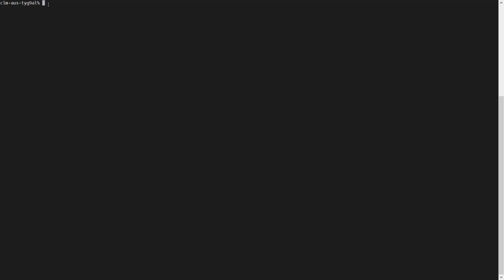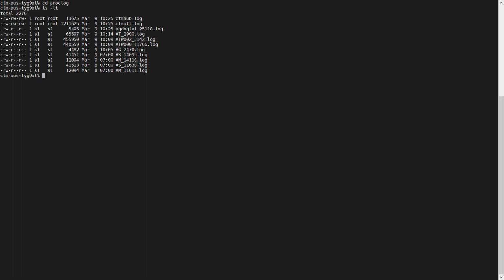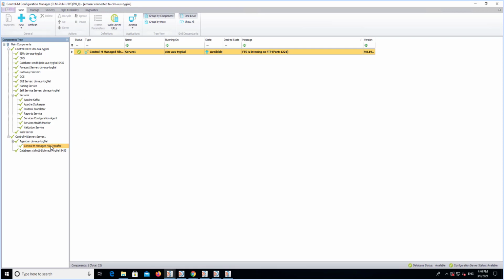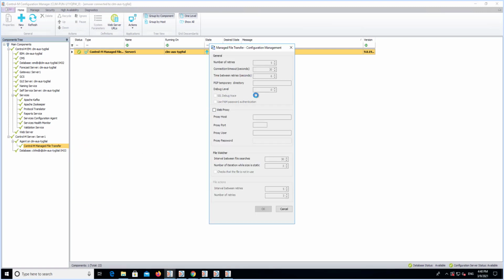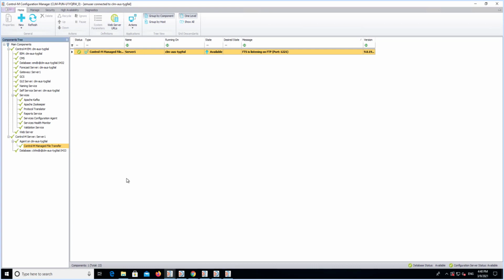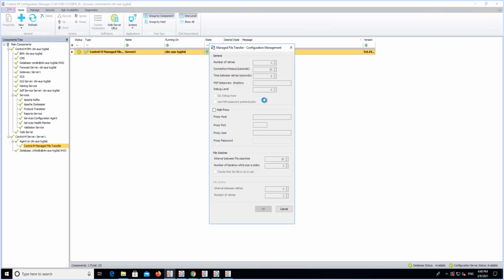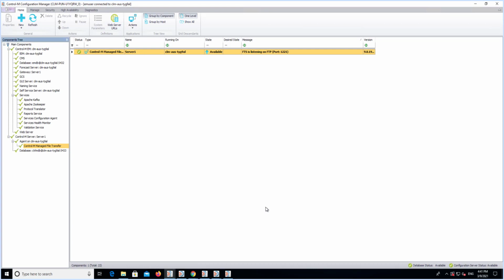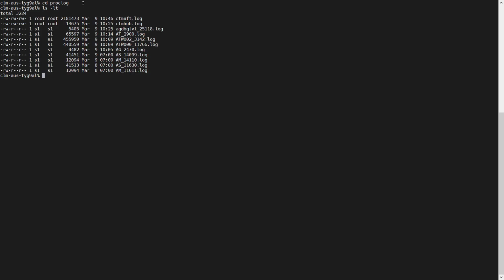How to enable debug for Control-M Managed File Transfer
This video shows how to enable the debug for the Control-M Managed File Transfer component.